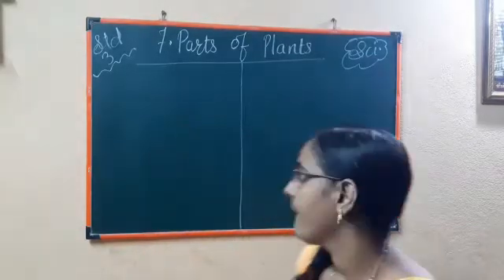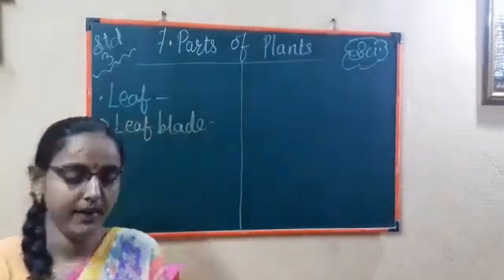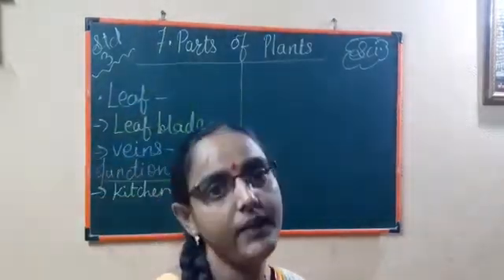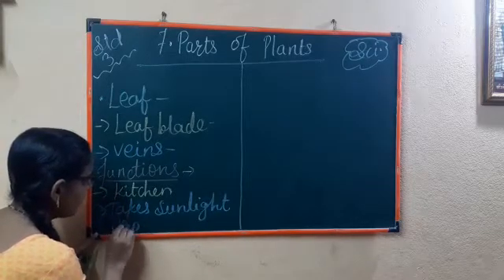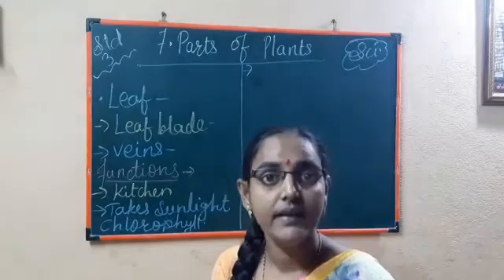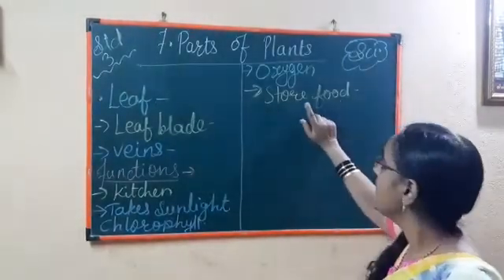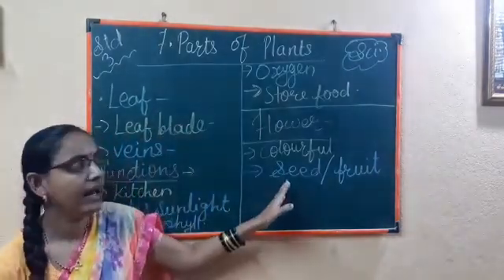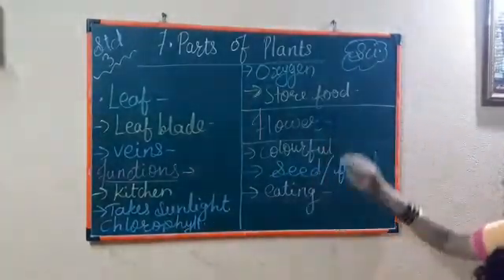Std 3 Parts of Plants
Video from Sharvari Gurav